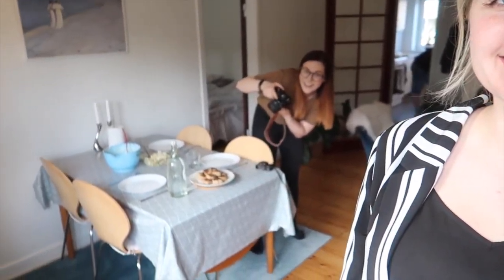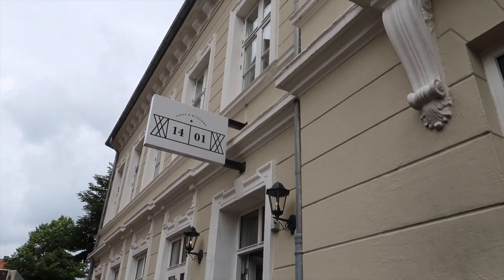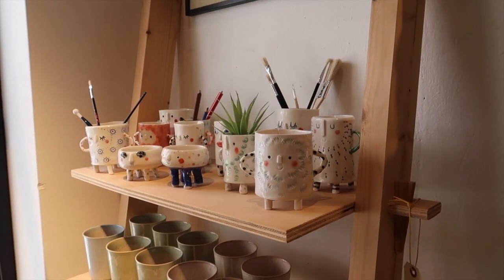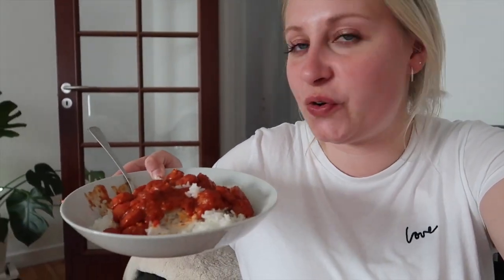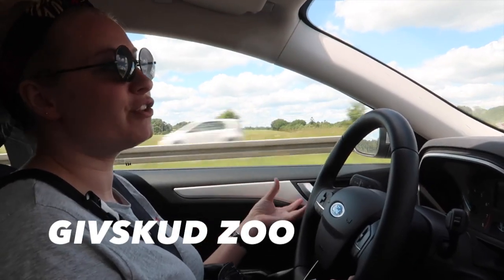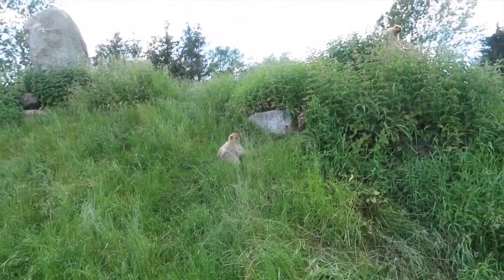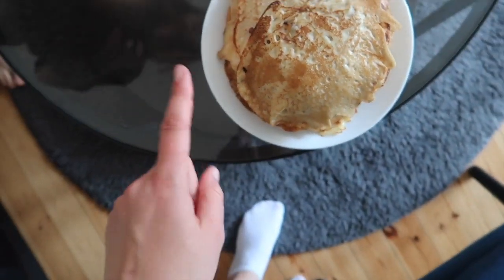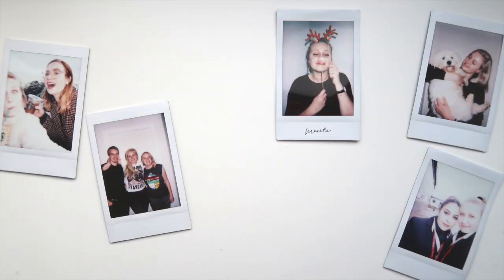5 PLACES TO VISIT IN JYLLAND, DENMARK (Beyond Copenhagen) | Merete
My best bestie Kakibot came to visit me in June, so of course we had to go to all the coolest places in the area. Here's my top 5 places to visit in the south of Jylland, Denmark...

Birocratic